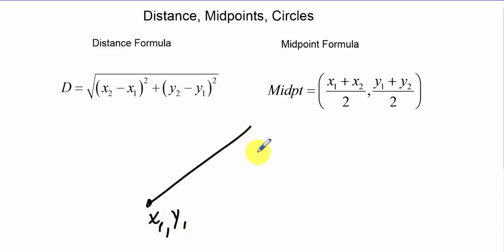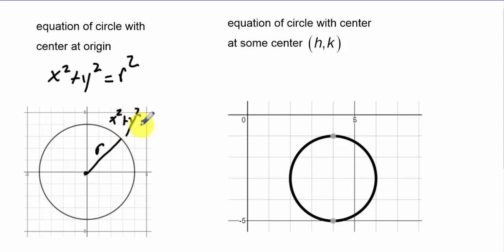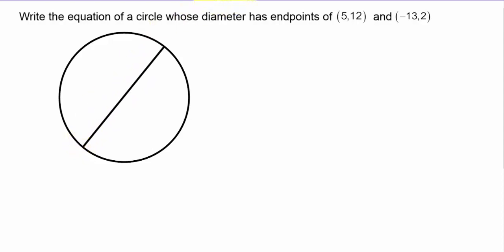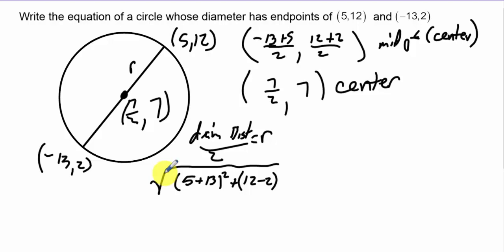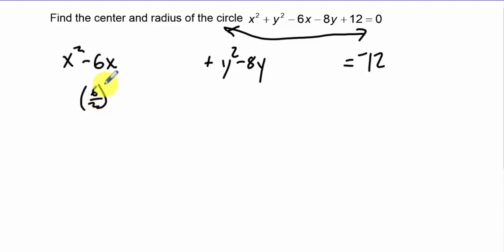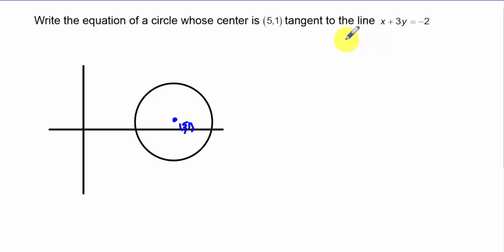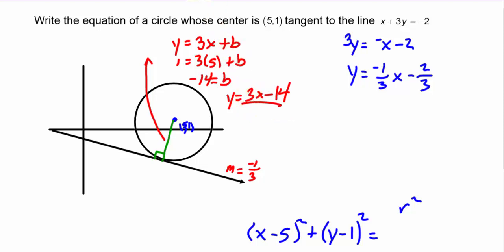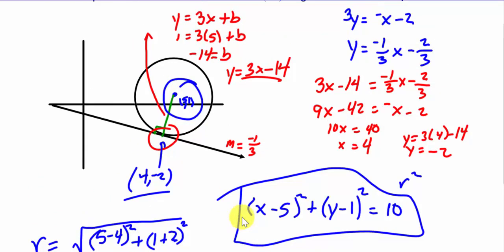Lesson 19 Distance Midpoint Circles